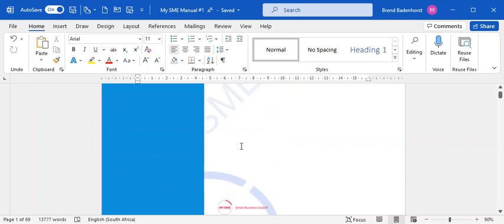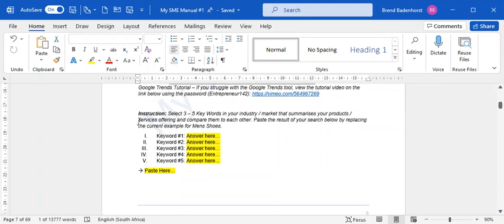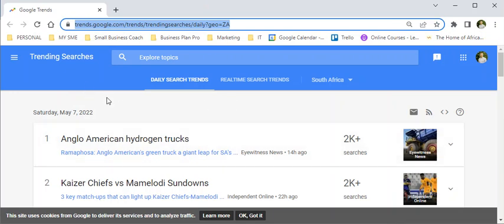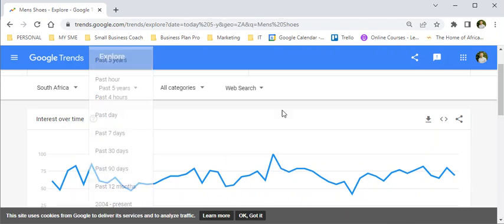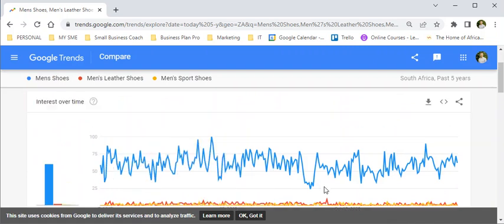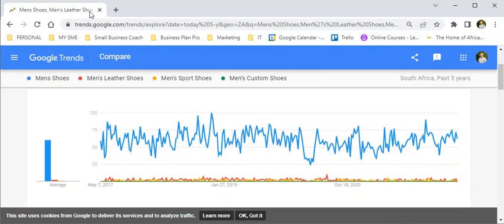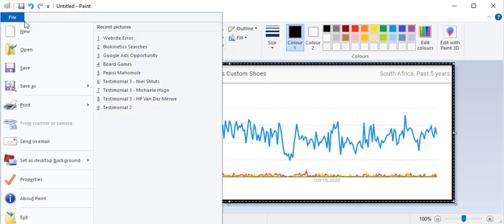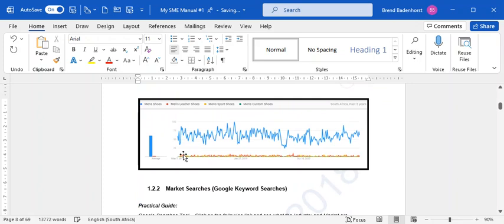Module 1 - Video 6: How to Use Google Trends for Market Research | Step-by-Step for SA Entrepreneurs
📈 Module 1 – Clarity & Direction | Lesson 6: Google Trends (Practical Tutorial)

In this hands-on session, Brend Badenhorst takes you on a live screen share to demonstrate exactly how to use Google Trends to identify market demand, industry interest, and product relevance in South Africa.

🎯 Video Goal:
To show you how to read and interpret market signals using Google Trends, and how to document your findings inside your My SME Business Manual.

🧭 What You’ll Learn in This Video:
1. How to navigate the My SME Manual section for market research
2. How to search, filter, and compare trends in your industry using Google Trends
3. How to screenshot your insights and paste them into your manual for future reference

💼 Whether you're testing a new product idea or validating demand in your area, this tool gives you real-time search behaviour data — a must for every modern entrepreneur.

📌 Next Step: Apply what you’ve learned by researching your own industry or market category, and paste the screenshots into your manual for your business plan.